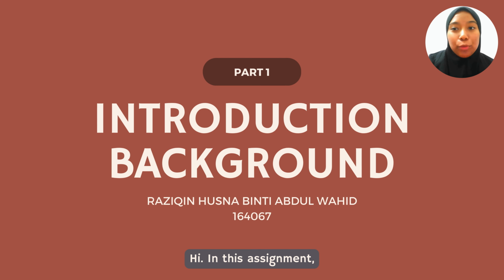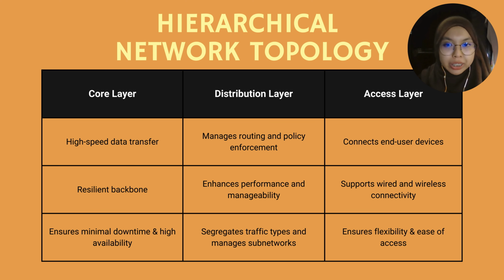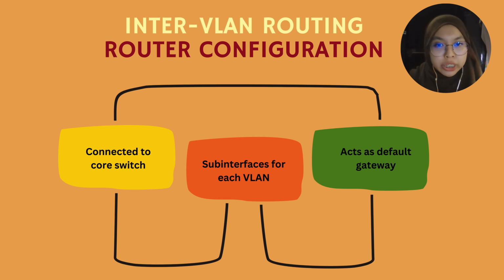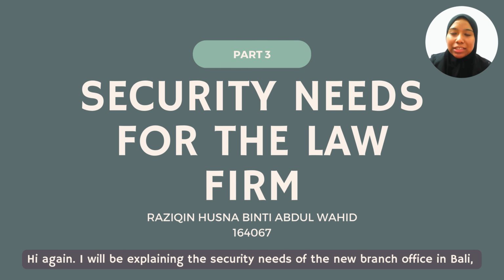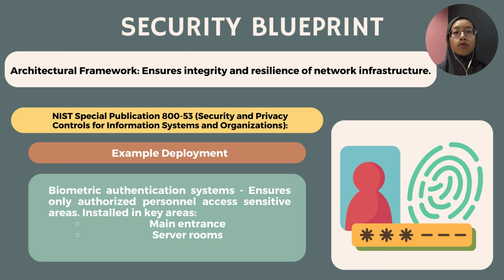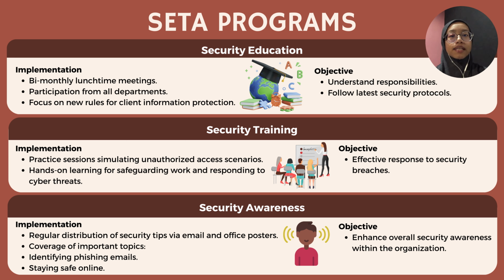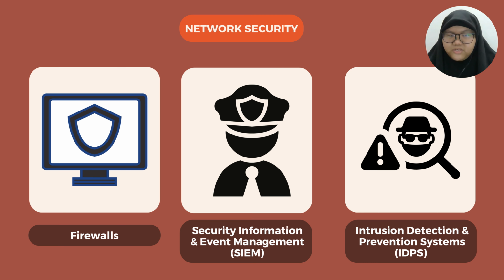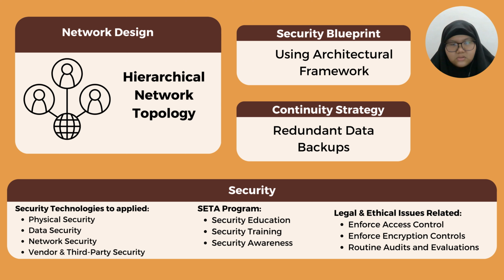CST235 Project - Group 3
Project is presented by:
Sabrina Binti Sofian (164740)
Wan Nurmaisarah Binti Wan Muslim (164323)
Raziqin Husna Binti Abdul Wahid (164067)
Shereen Ilyza Binti Sheik Mujibu Rahman (164718)
Fatin Najihah Binti Halim (165515)